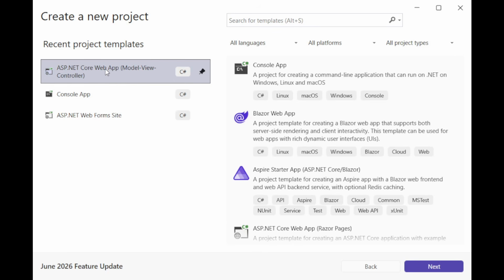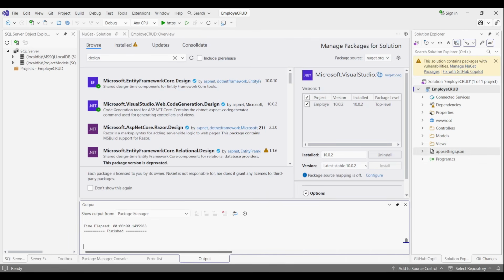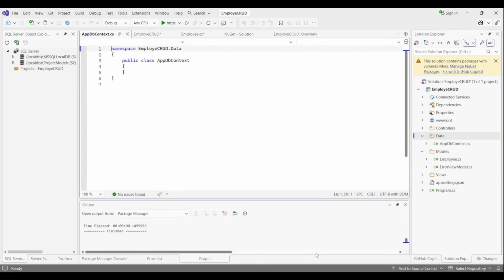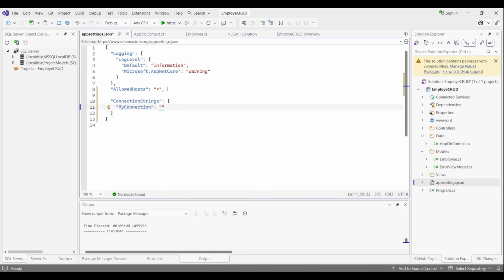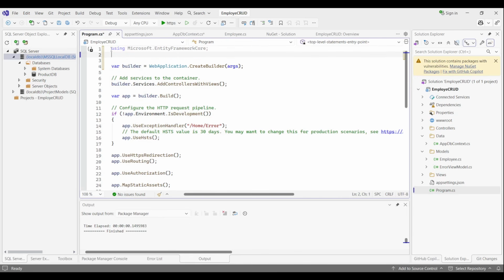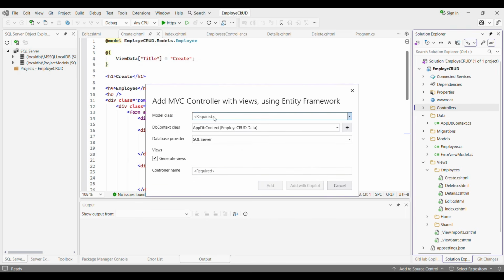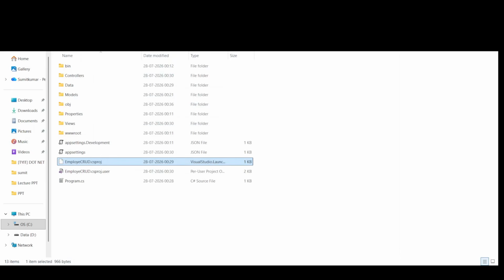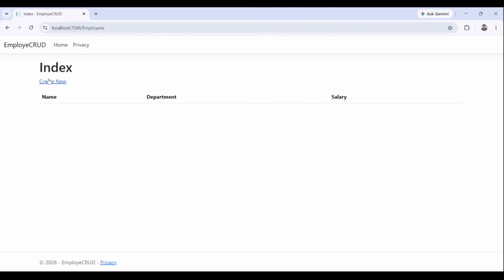TYBSCIT PRACTICAL-5c |.NET Core Practical | Perform CRUD Operations on Employee table using EF Core.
📚 Subject: .NET Core and Progressive Web Application (Practical)
🎓 Course: TYBSc IT (Semester V)
📝 Practical V-B

In this practical, you'll learn how to develop a complete Employee Management Web Application using Entity Framework Core in ASP.NET Core.

✅ Topics Covered:
✔ Create Employee Table
✔ Insert Employee Record
✔ Display Employee Records
✔ Update Employee Details
✔ Delete Employee Record

🎯 Perfect for TYBSc IT, BSc IT, BCA students, beginners, and practical exam preparation.